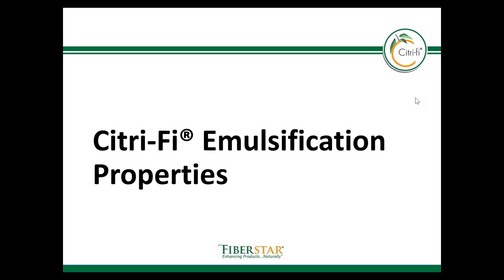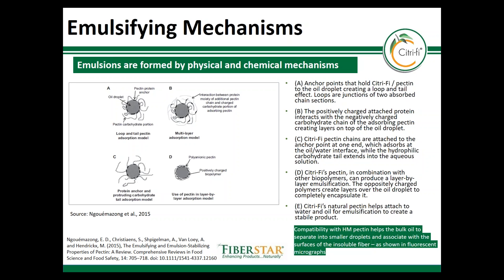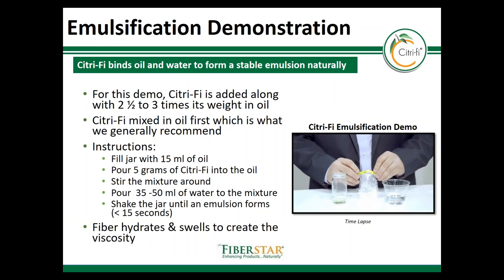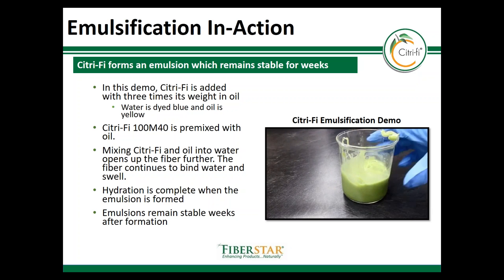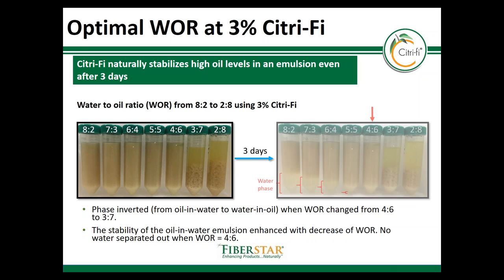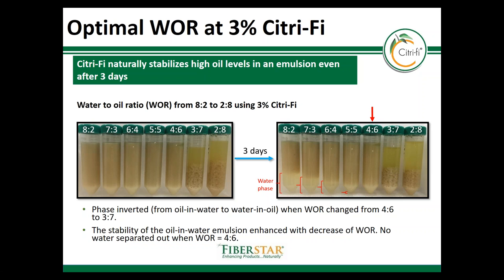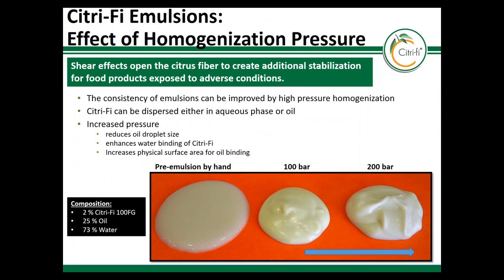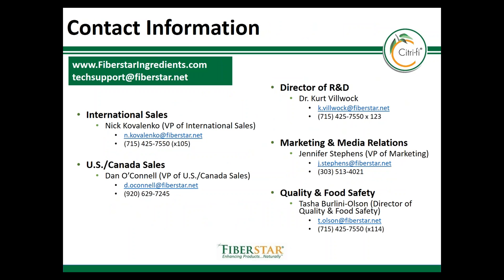Citri-Fi Natural Citrus Fiber Emulsification Properties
Citri-Fi's high surface area in combination with the fibrous matrix use physical and chemical mechanisms to provide emulsification properties which improve texture and mouthfeel of dressings, sauces and dairy products.

Have questions or need a sample?